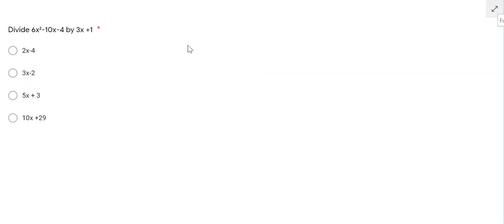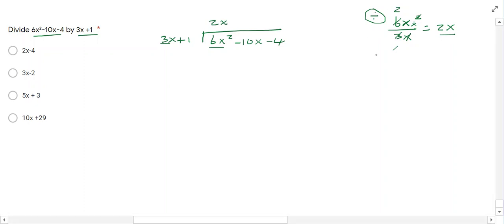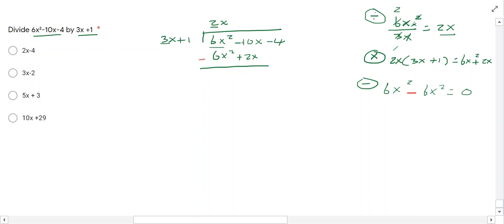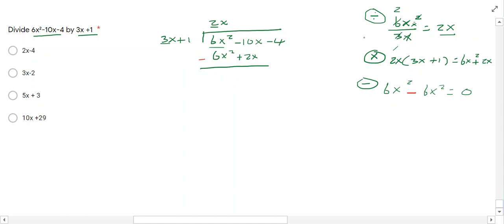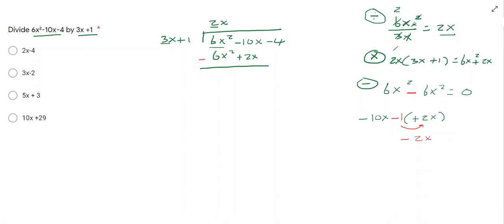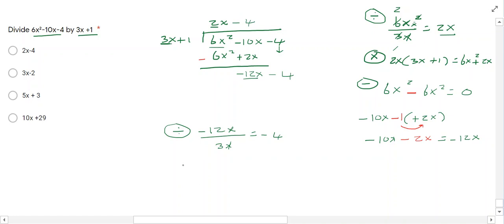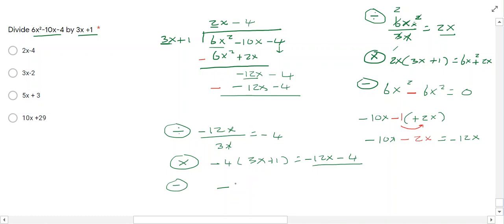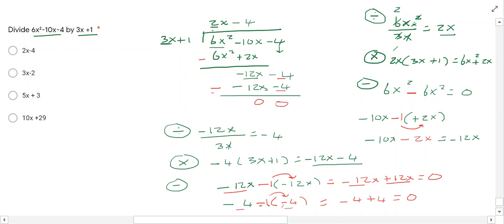Algebra Long Division 2